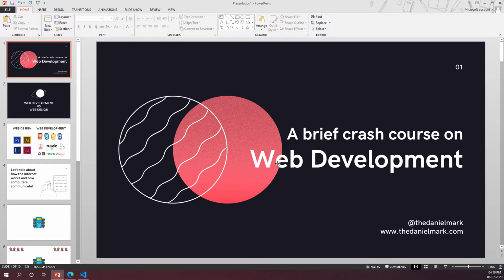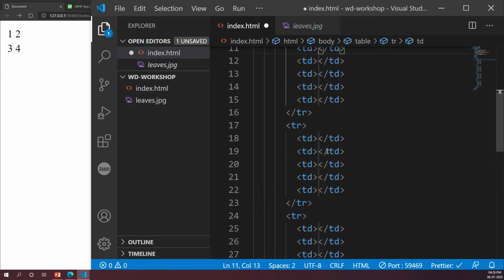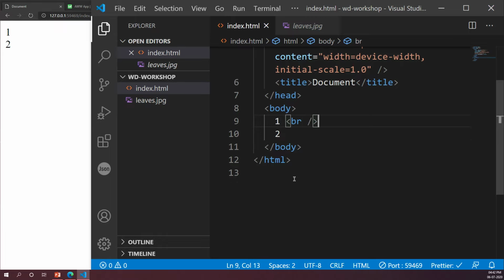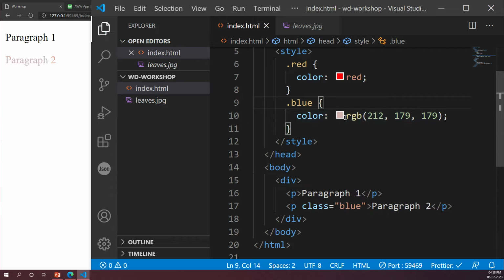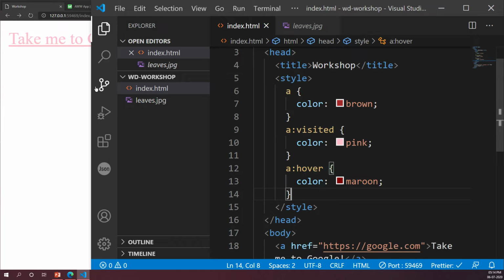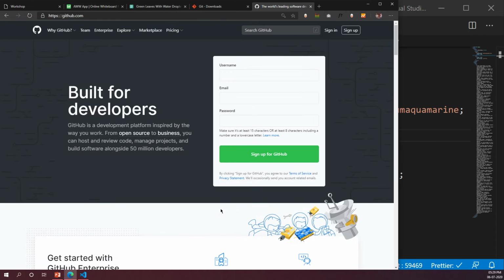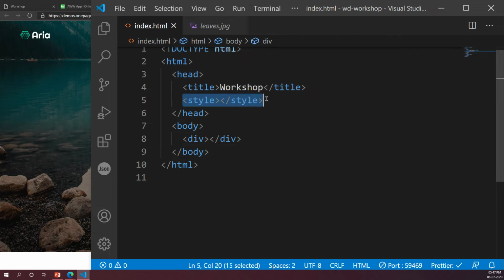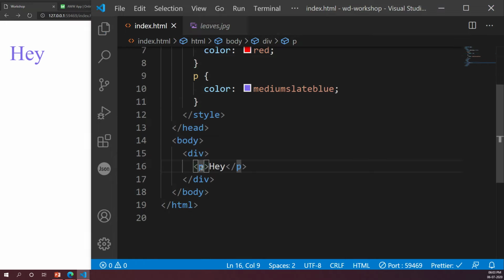A brief crash course on Web Development | Day 1, Session 2 | Daniel Mark | Team PATTARAI | LICET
Session 2, Day 1 of the Web Development Workshop conducted by Team PATTARAI.
Daniel Mark teaches the concepts in an elegant manner for newbies to programming.

Reach Daniel on Telegram: @thedanielmark